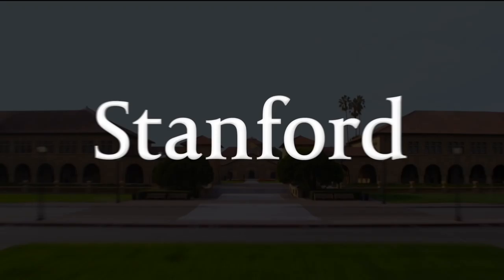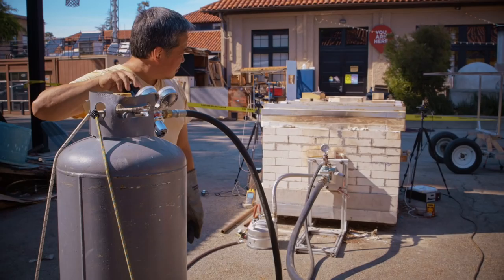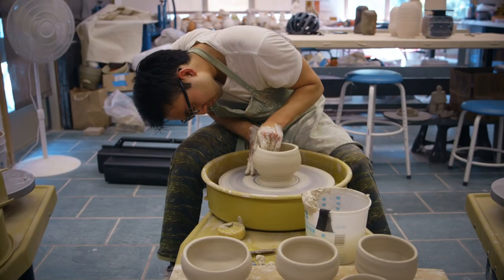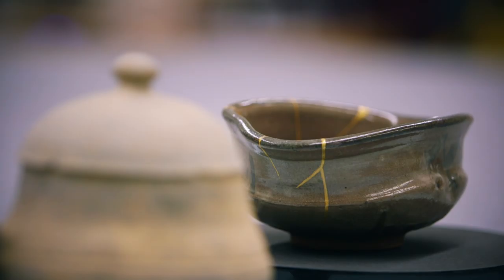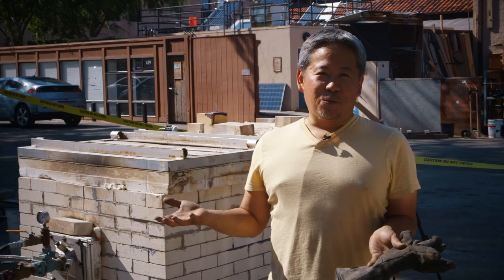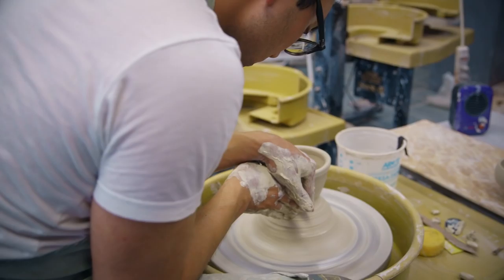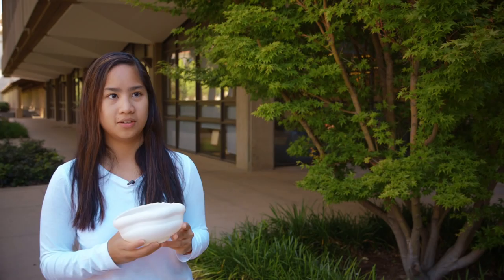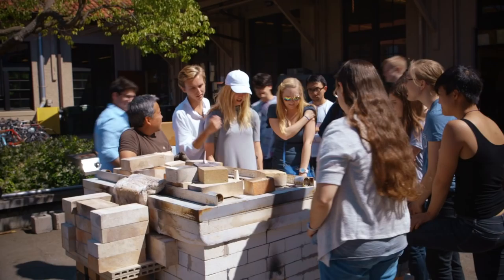Stanford students replicate museum objects for historical insight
Students from the courses "Objects of History: From 'Material Culture' to 'Making'" and "The Questions of Clay: Craft, Creativity and Scientific Process" collaborated to replicate items from the Cantor Arts Center.